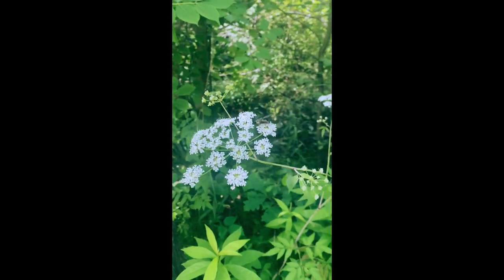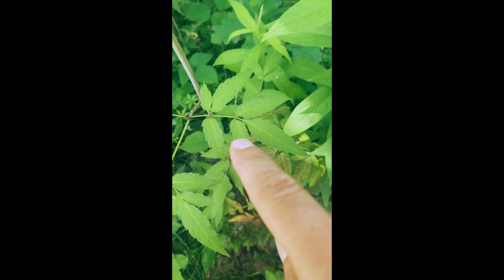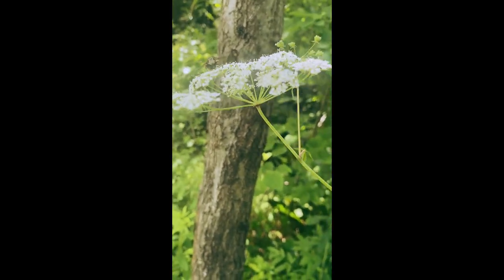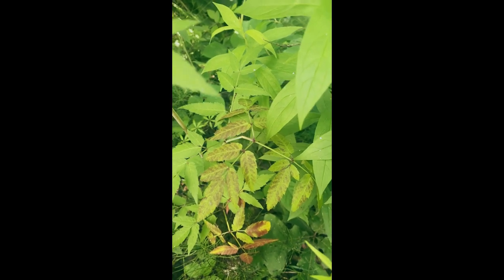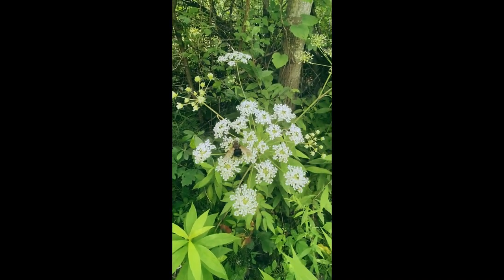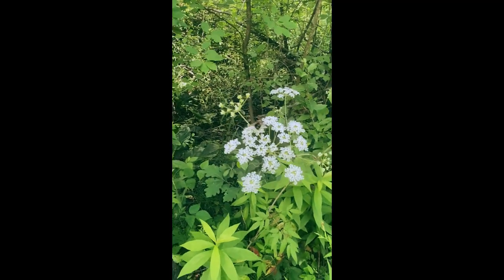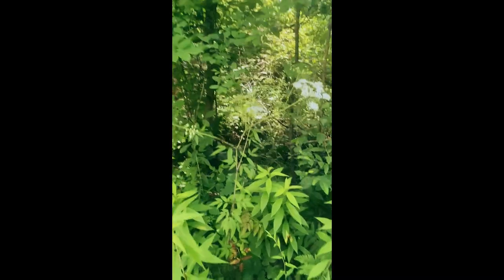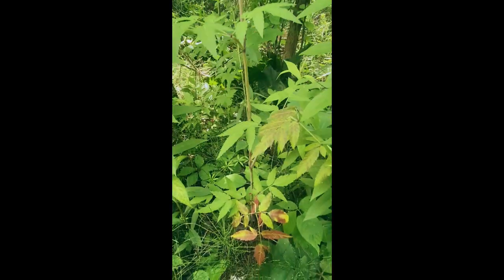☠️Water Hemlock: Uncivilized plants with Bonnie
Every Wednesday evening you'll find Bonnie here, educating us on plant identification in the Midwestern USA.
This week:
Water Hemlock (Cicuta maculata)

Don't let this pretty white flower mislead you. It can easily be mistaken for other innocuous wildflowers, but Water Hemlock is highly poisonous. Unlike other videos of the advantages of wild vegetation about us, this one is a warning of what to stay clear of.